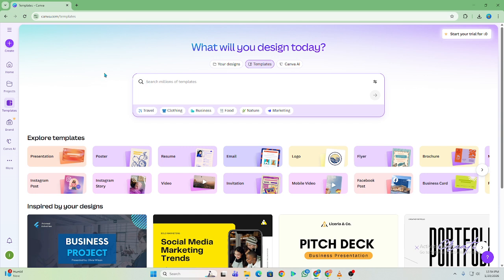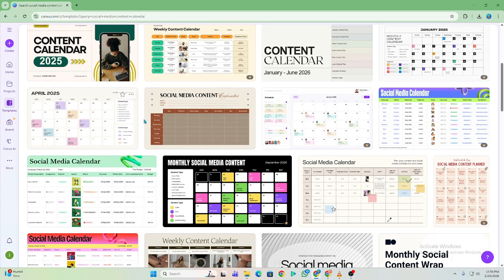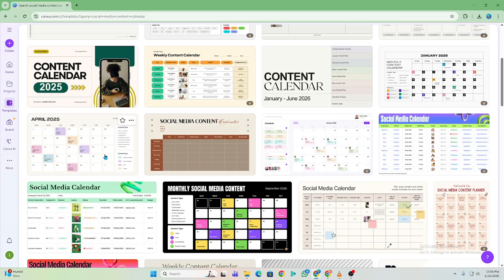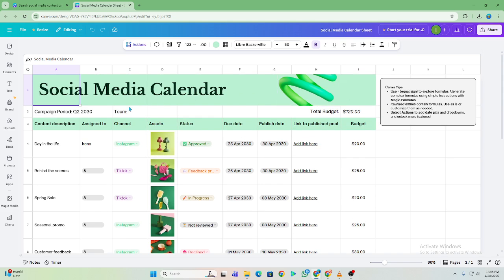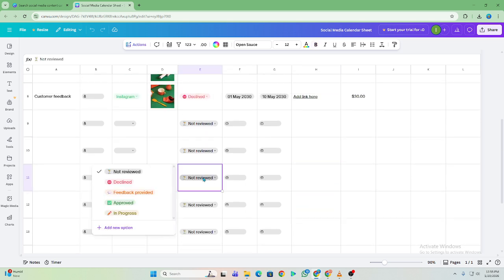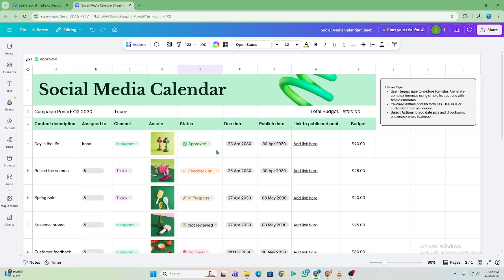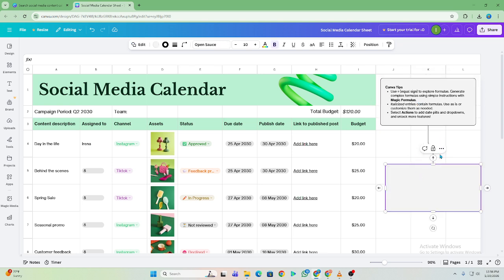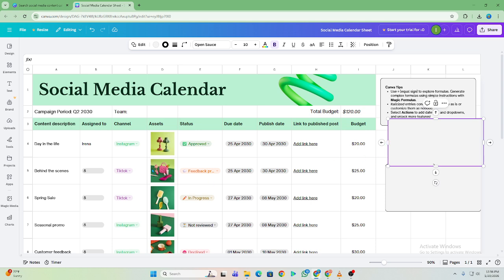How to create social media content calendar in Canva Full Guide 2026 Step by step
In this video, How to create social media content calendar in Canva is explained step by step with a full guide for 2026, showing how to plan social media posts, design a content calendar in Canva, organize posting schedules, customize templates, and manage consistent social media content easily.